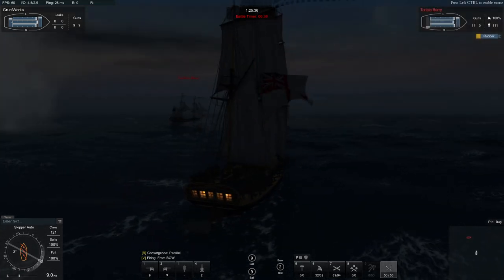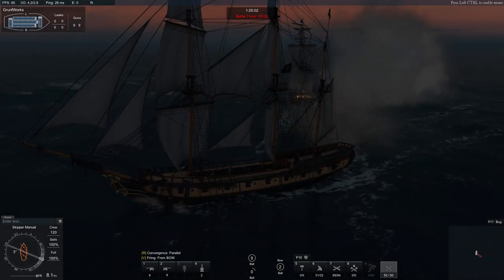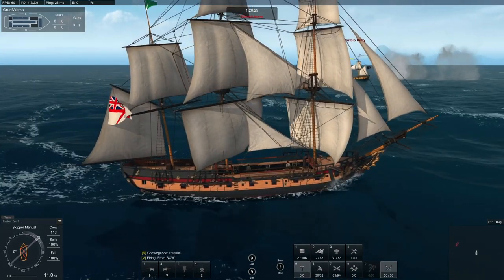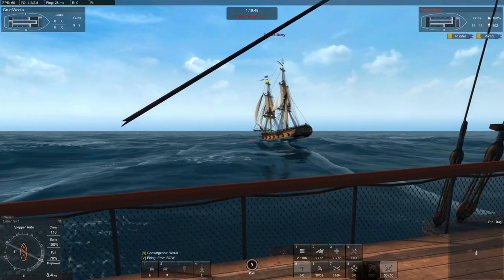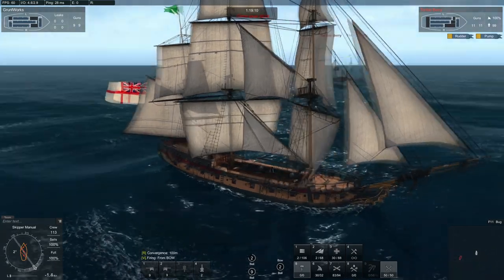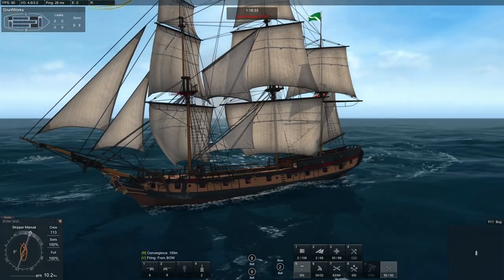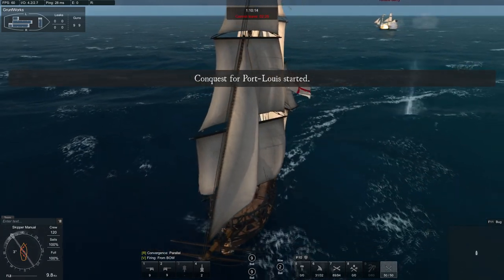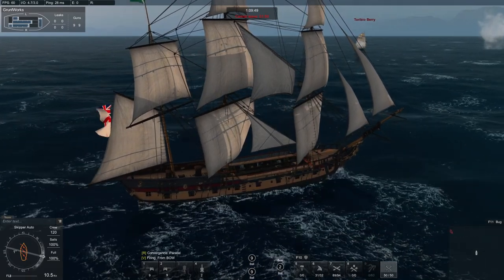Naval Action - Battles - Rattlesnake vs Snow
In this episode of Naval Action Gameplay I am back after 1 year of absence and trying to fight a Snow in my trusty Rattlesnake.

GrunfWorks Patrons: (Rank Veteran Test Pilot or higher):
Smoking Warthog